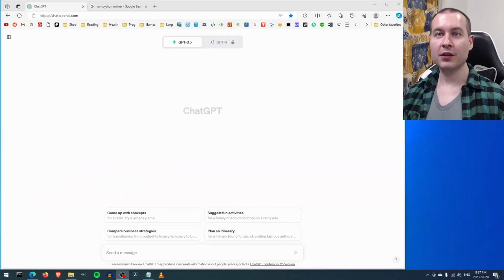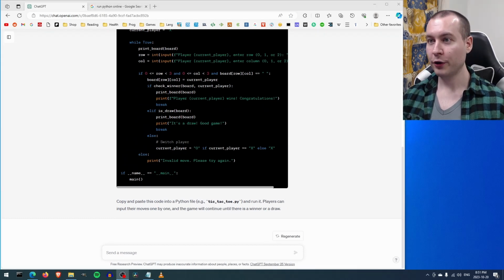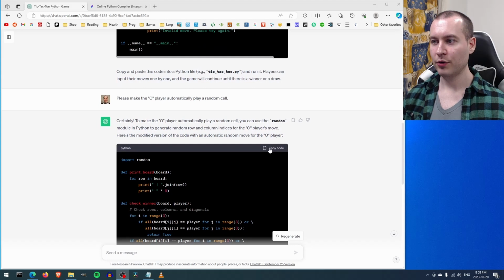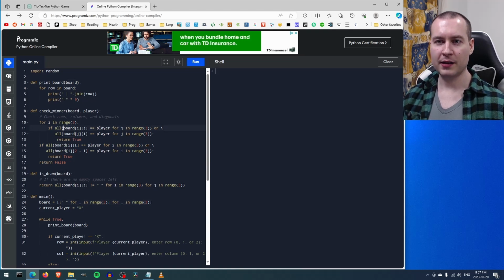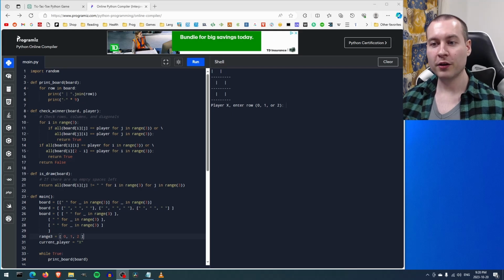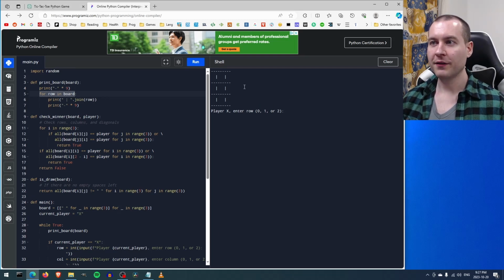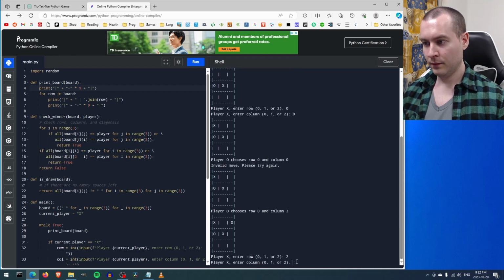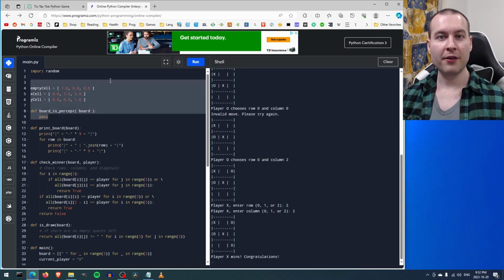Programming Tic-Tac-Toe in Python with the Help of ChatGPT